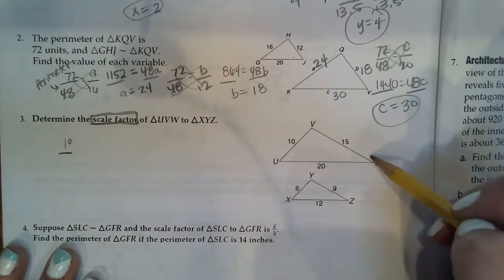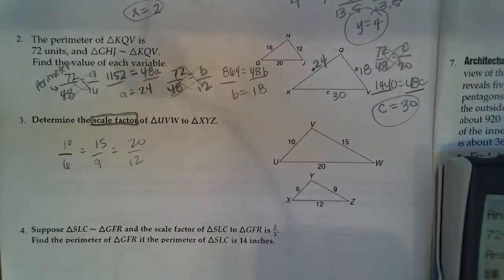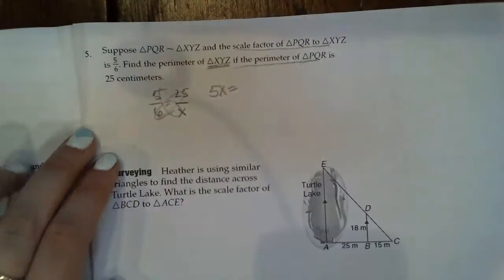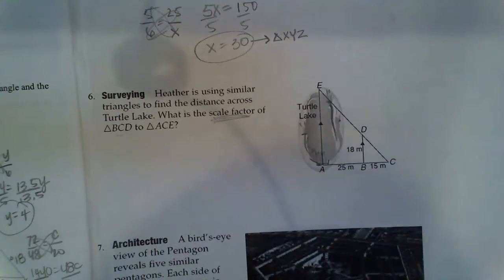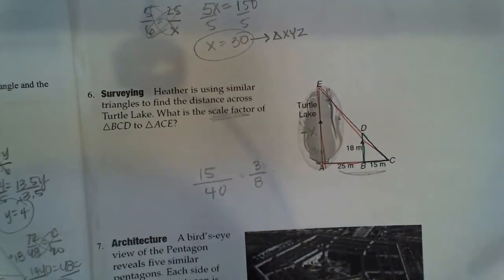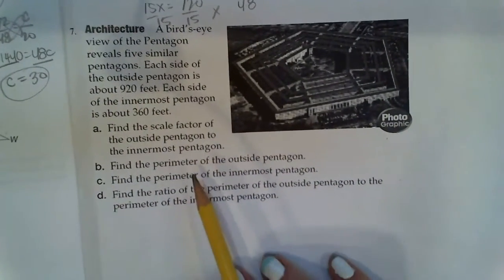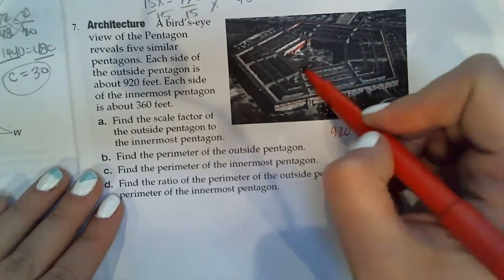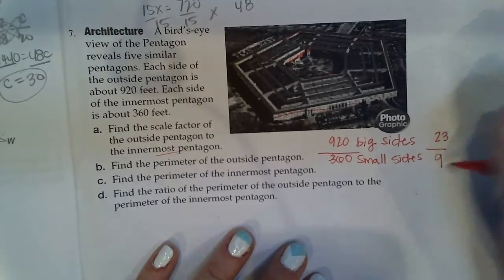Geomtry 5B 9.7 Perimeters and Similarity